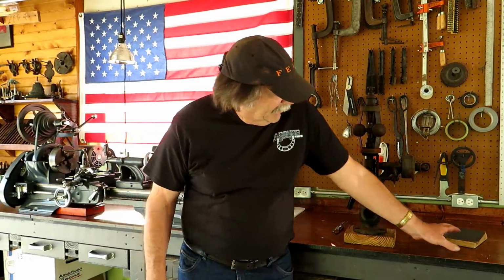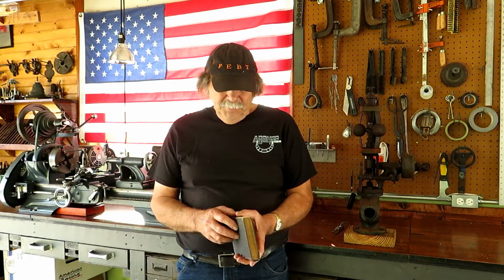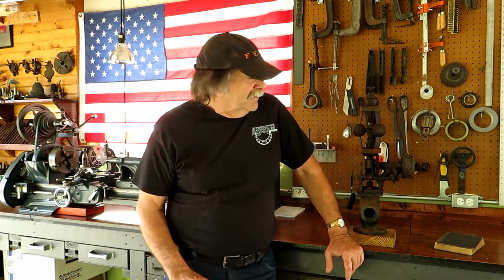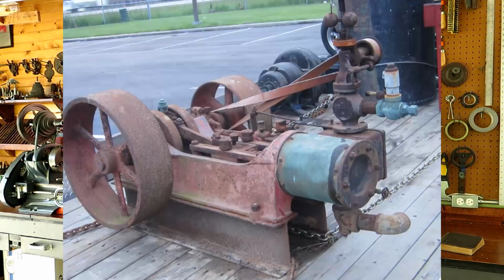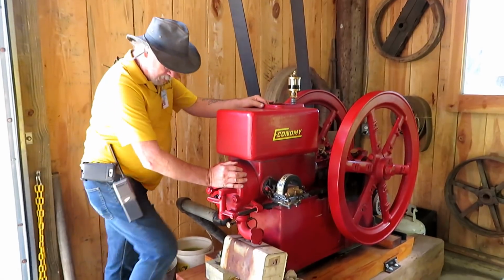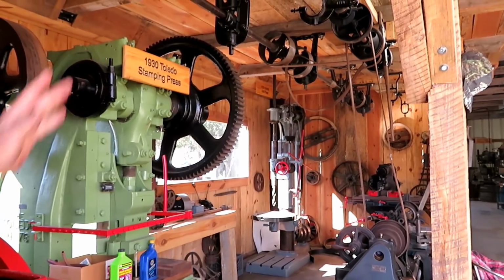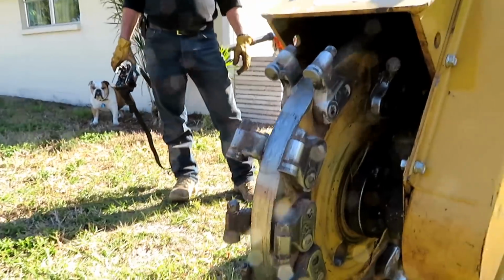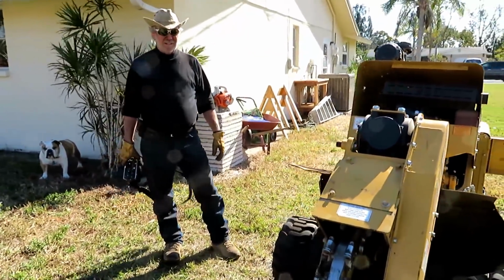OLD STEAM POWERED MACHINE SHOP 37 Gone South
This is #37 in the series, if this lights your interest you might also might like some of my earlier videos of my 1925 target dated shop in upstate NY. Discussion and questions are always welcome here.